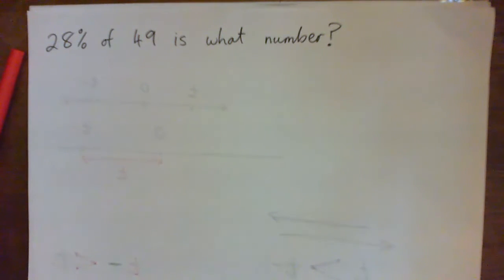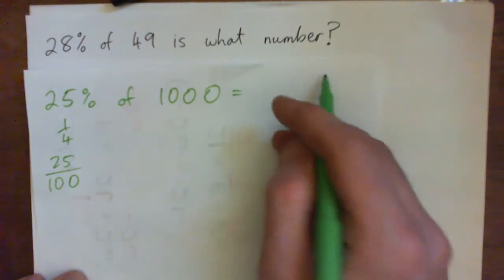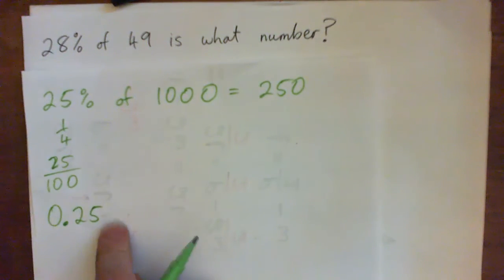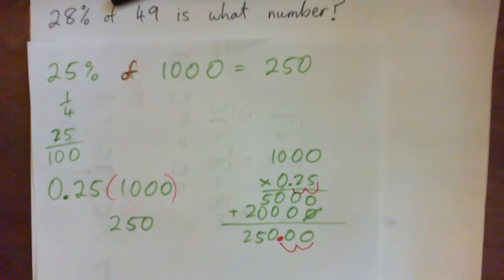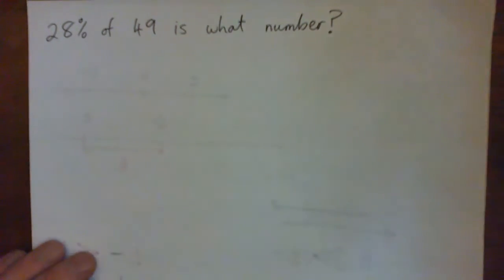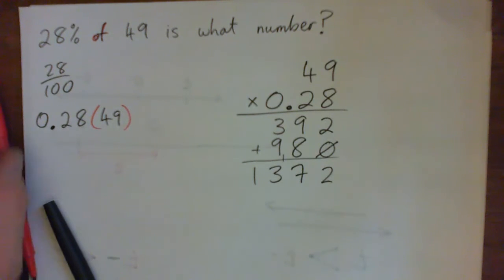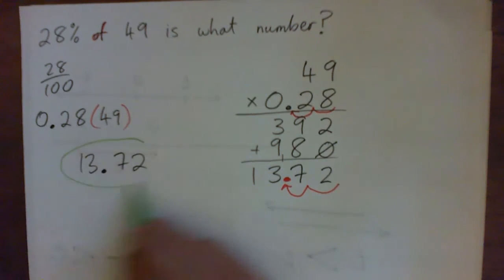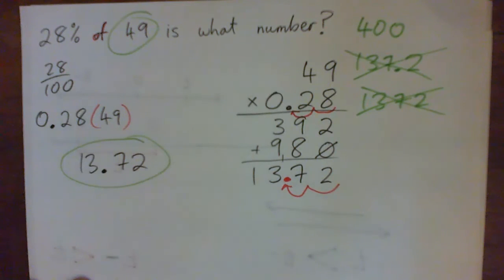Find the Percent: What is 28% of 49?